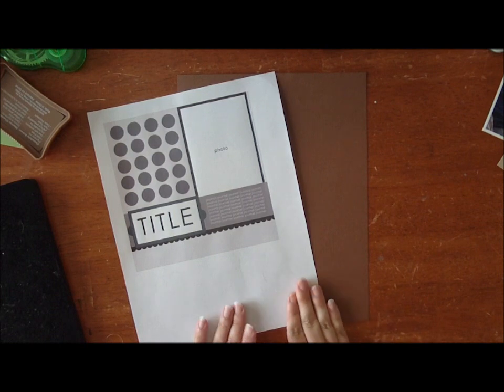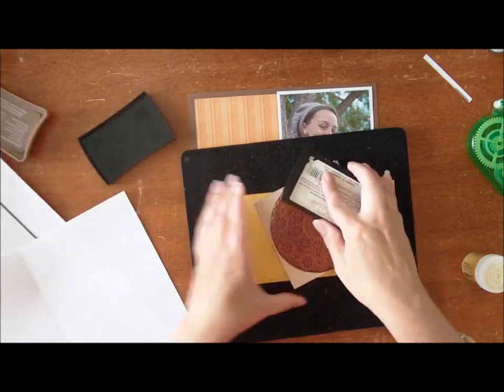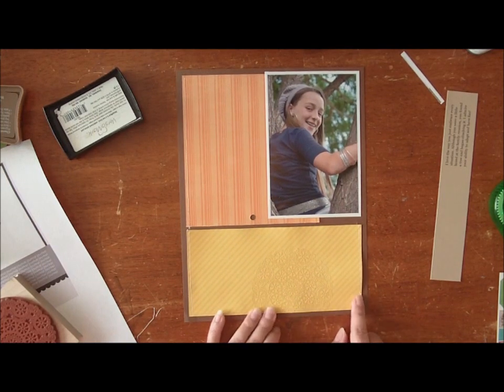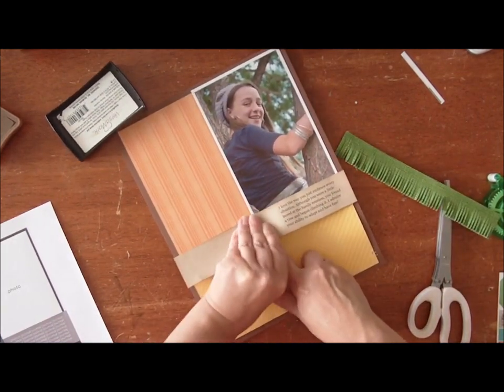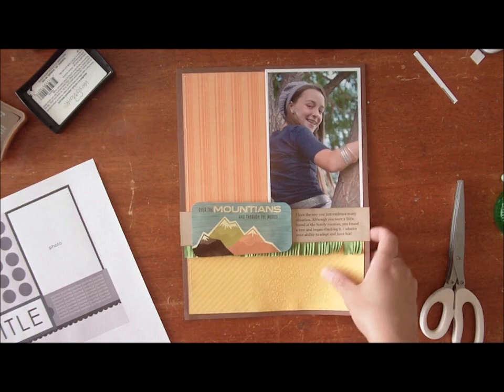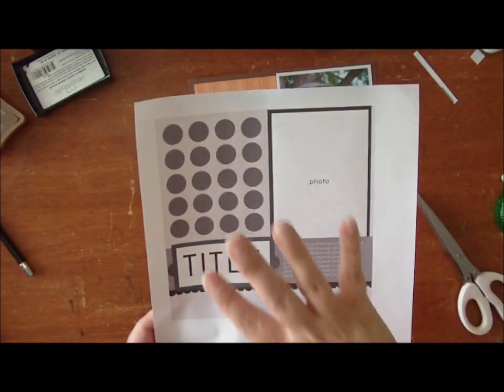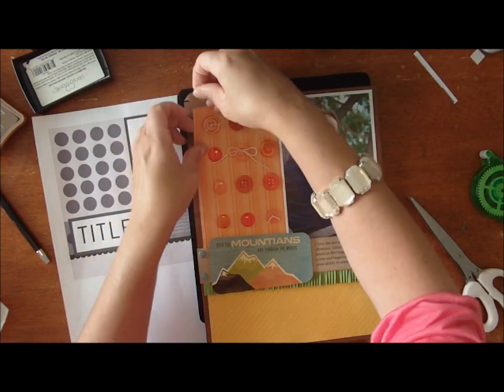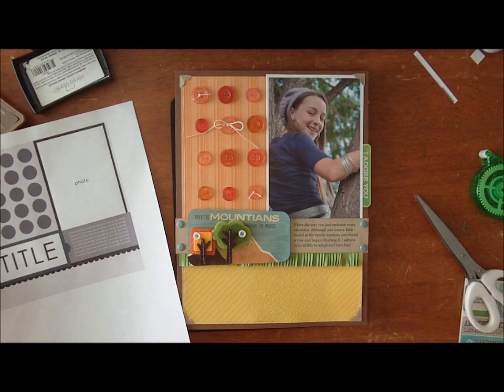August 2011 Stretch Your Sketch Class (Two Peas in a Bucket)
Garden Girl Jen Gallacher teaches this class on creating a layout from a 12X12" sketch.